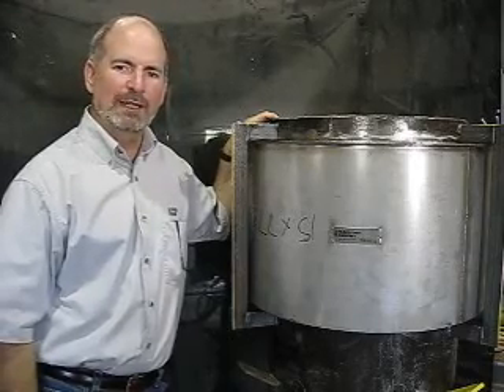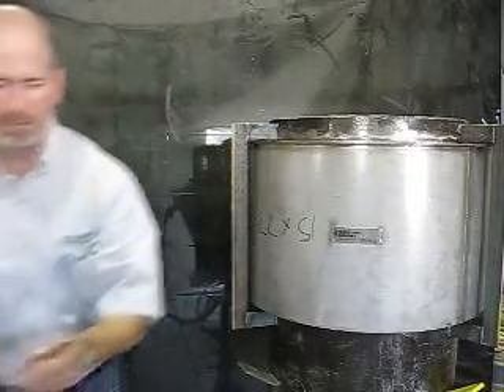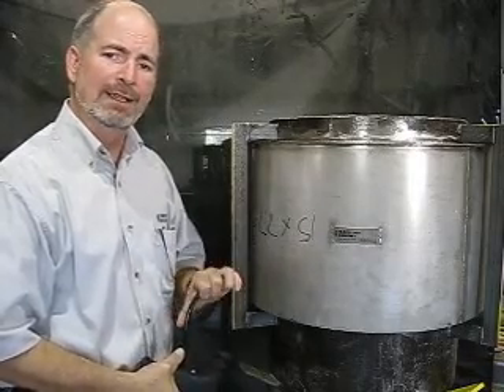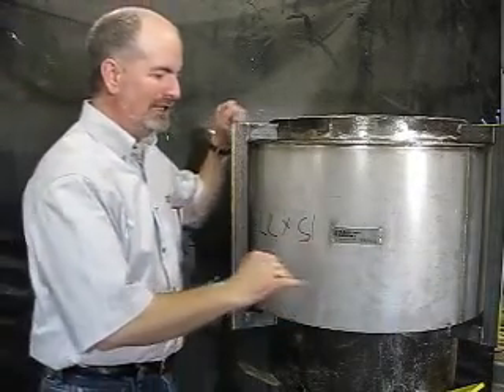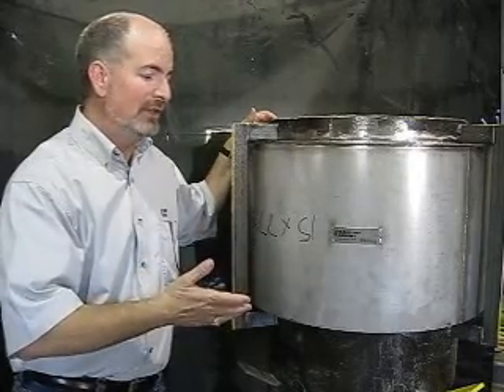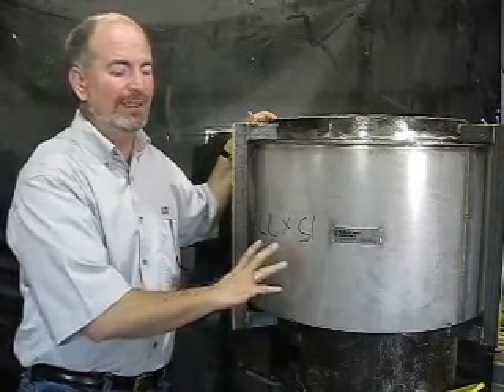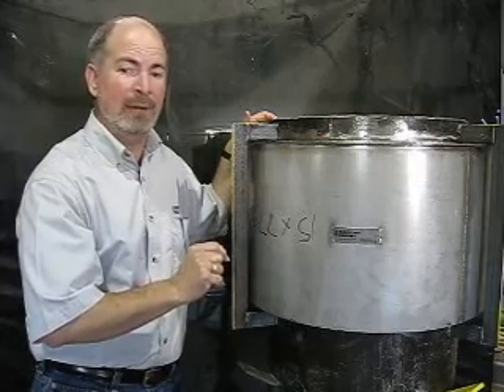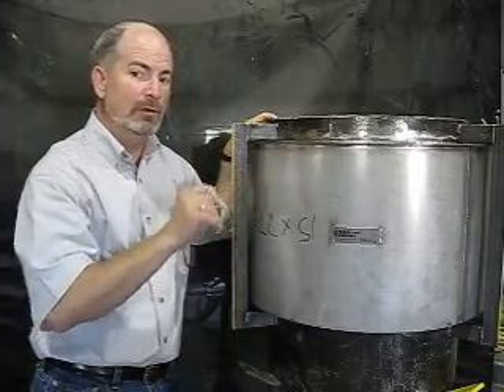Metal Rectangular Expansion Joints